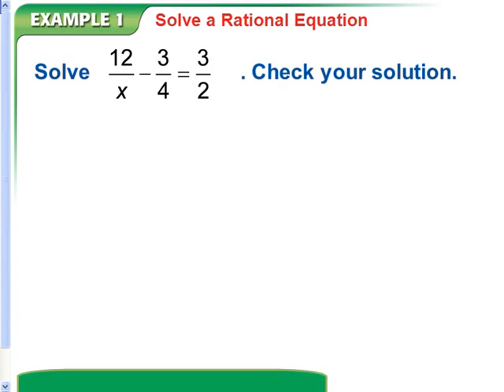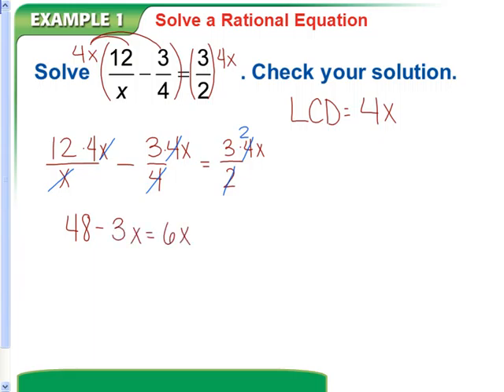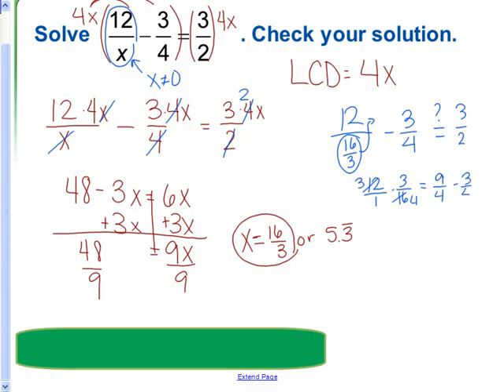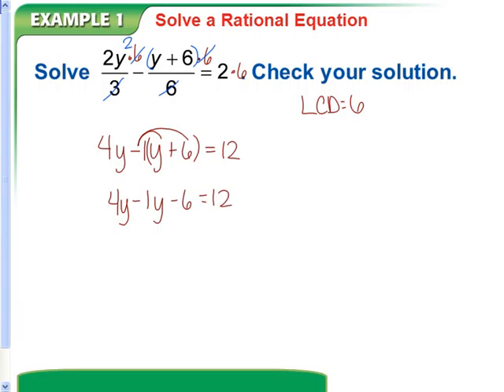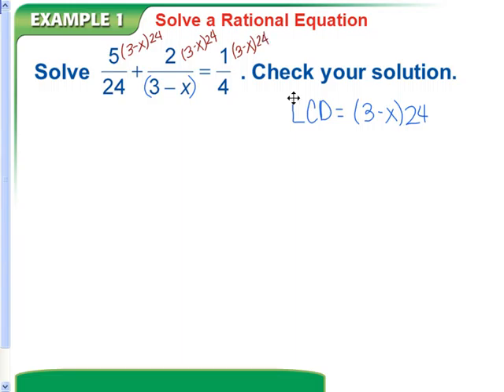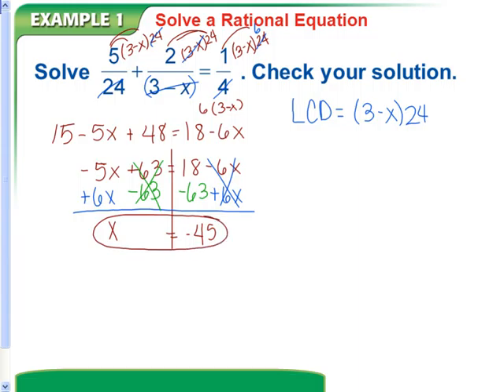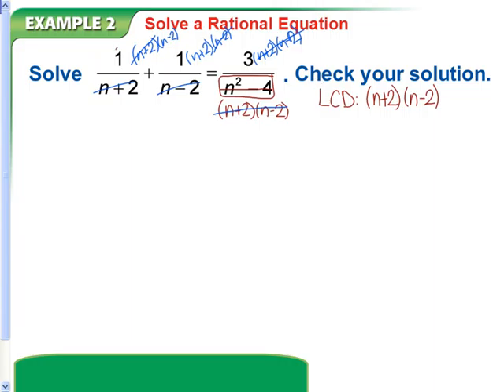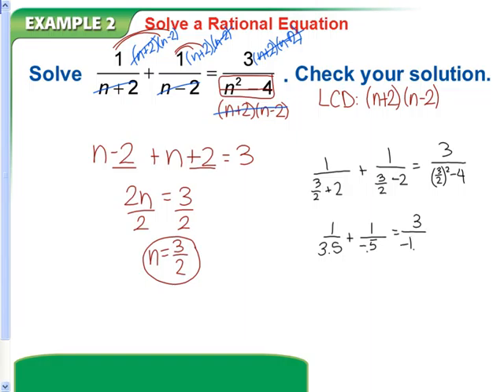Lesson 9 6 Day 1